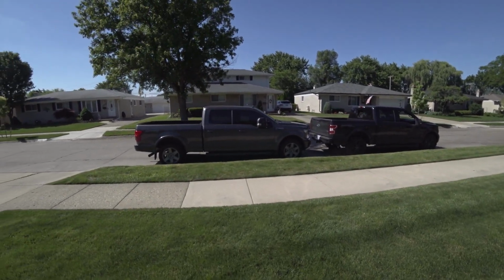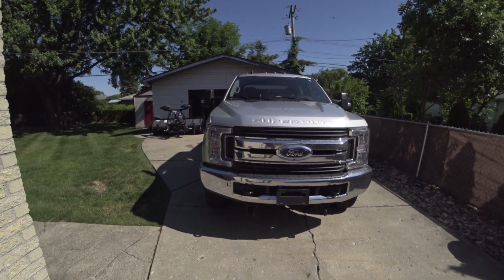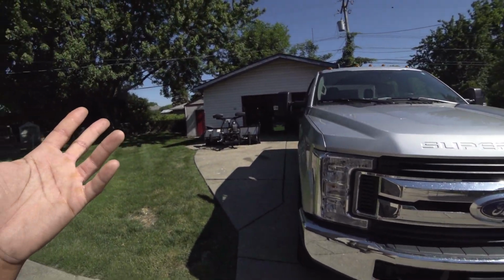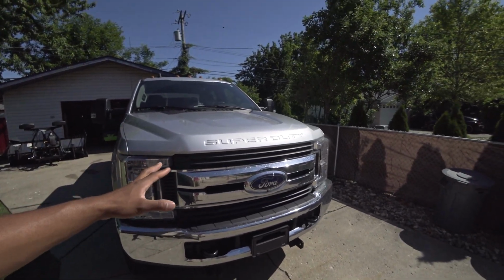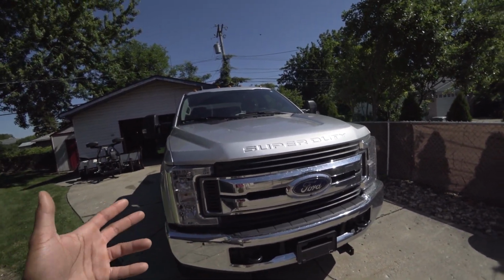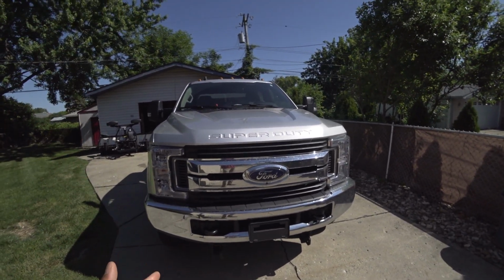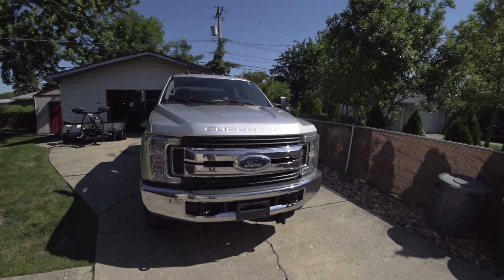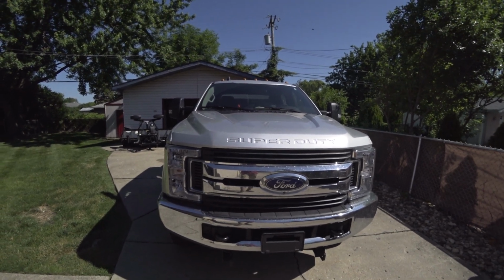If you were in charge at Ford? 🤔 what would you do different?